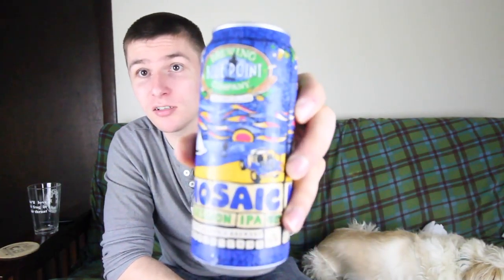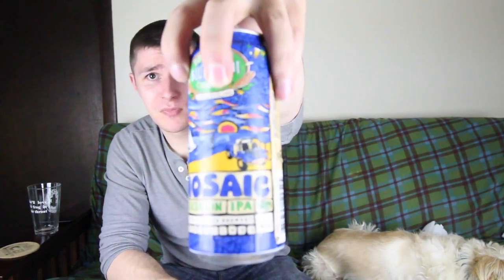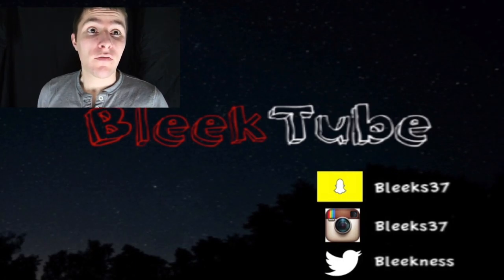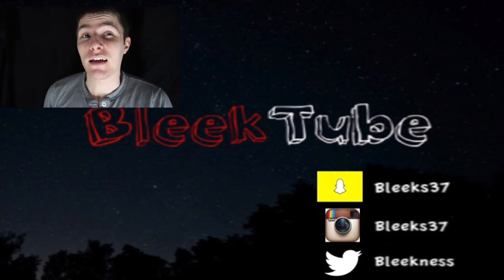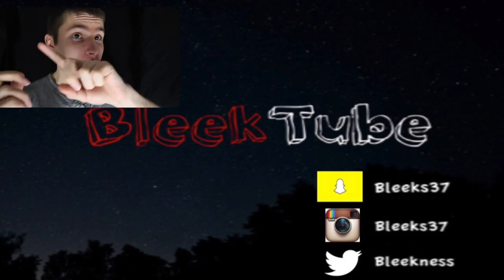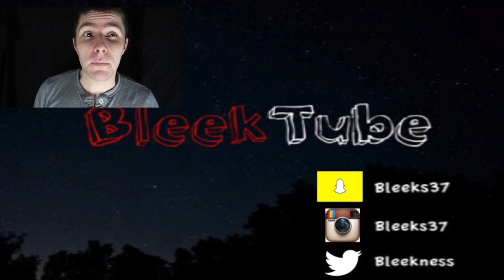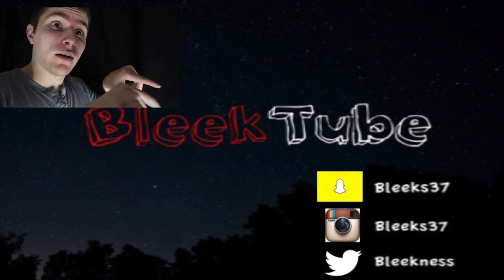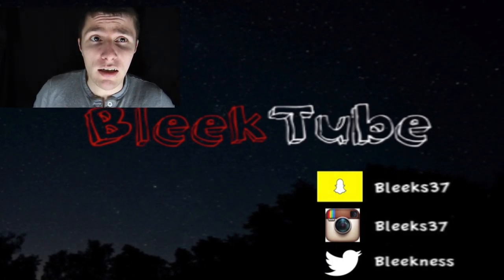Thirsty Thursday: Blue Point Brewing Company: Mosaic Session IPA Review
In this Thirsty Thursday Video I try  a Session IPA from Blue Point Brewing Company based out of Long Island.